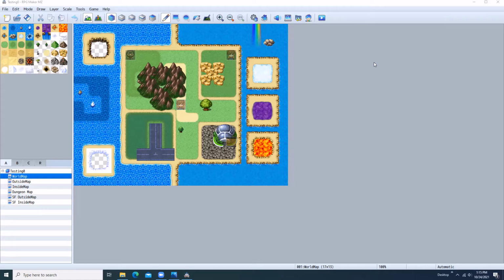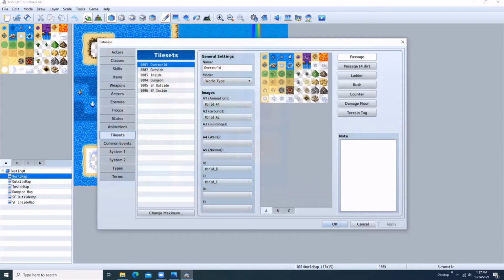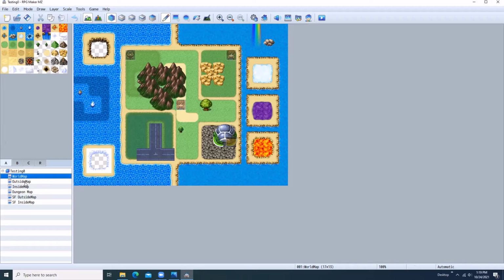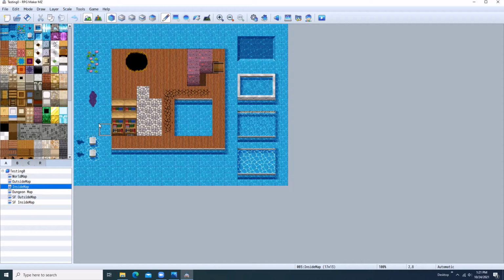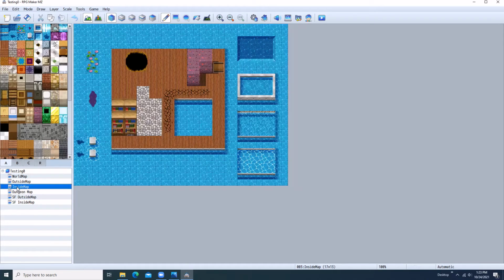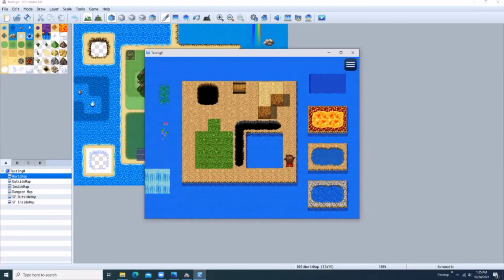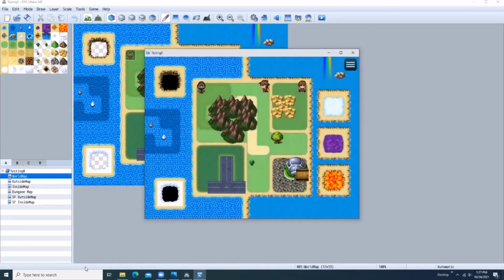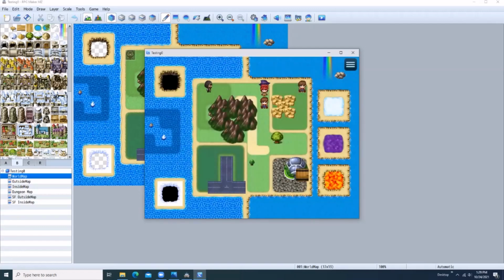RPG Maker MZ 6 Map Types Overview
RPG Maker MZ maps - comparing tilesets. Quick overview of MZ 6 types of maps.